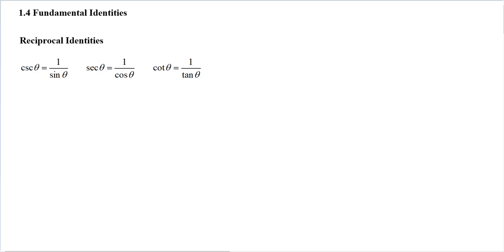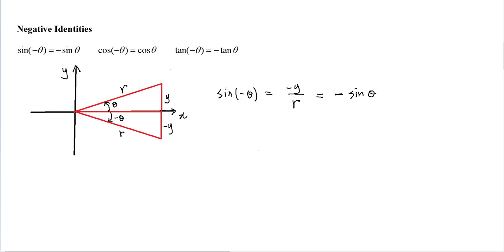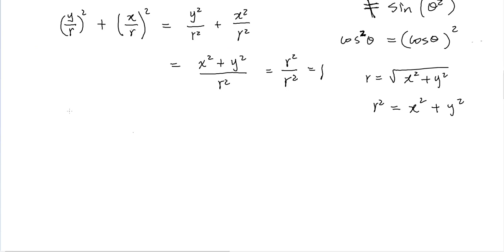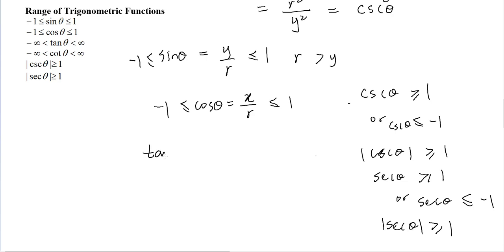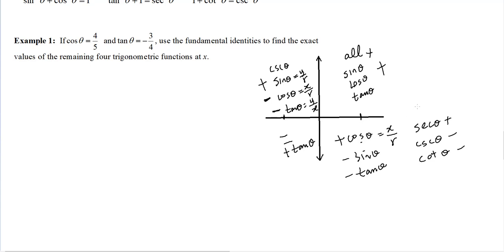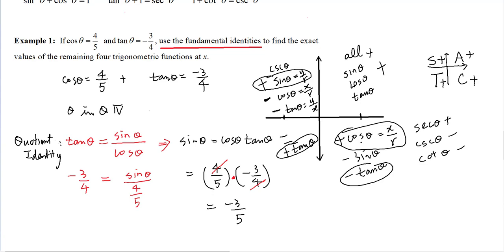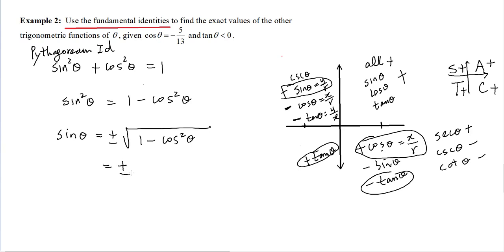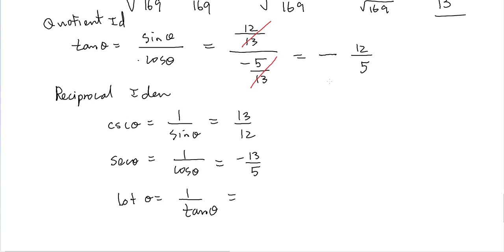Trigonometry 1.4 Fundamental Identities